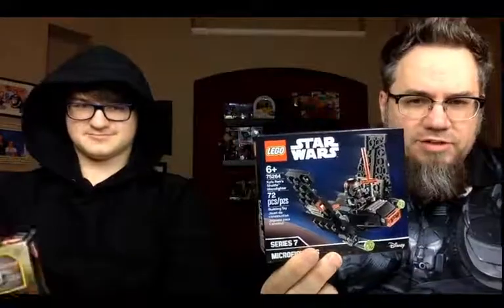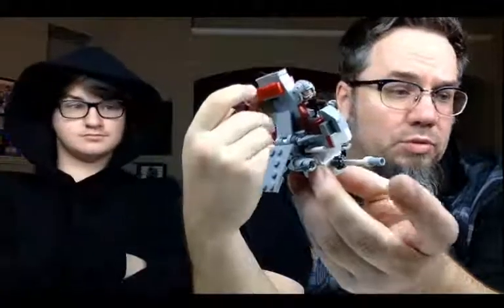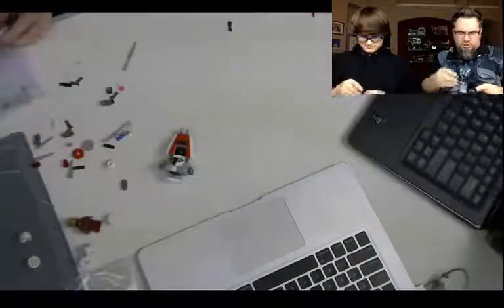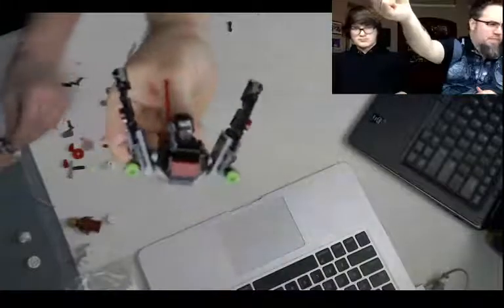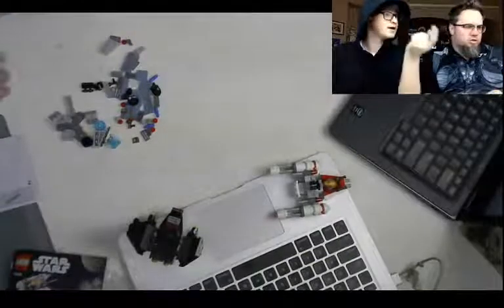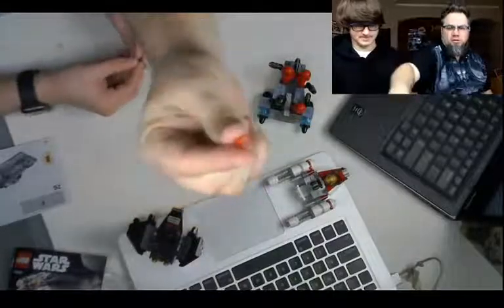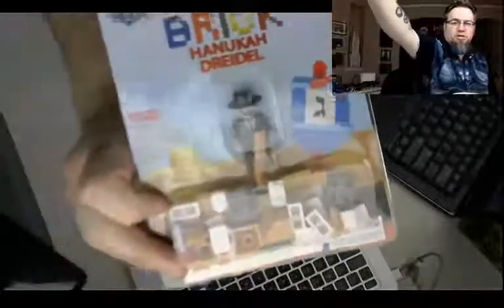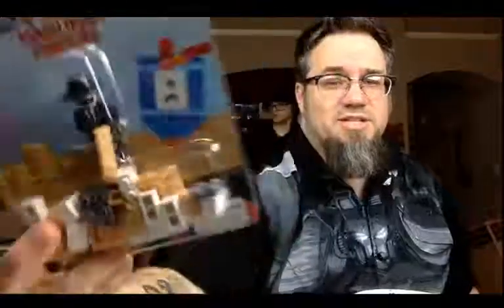BBD Live: Microfighters & Battlepacks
Happy Friday! Stop by and hang out with me and my boy as we do a quick build stream with some sets from Rise of Skywalker.

Beers:
Not today.